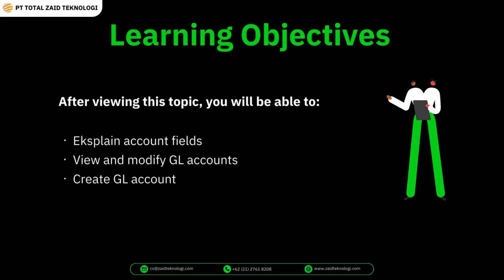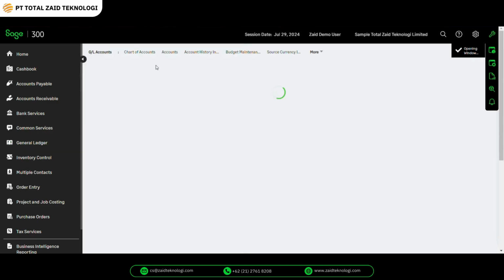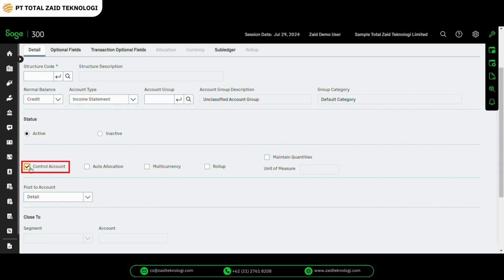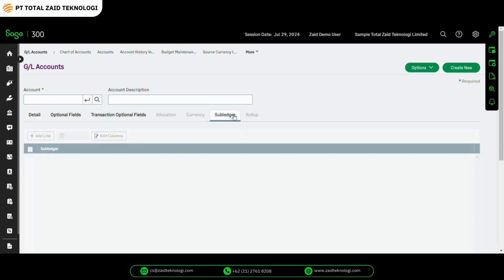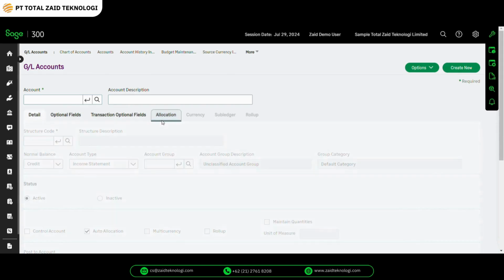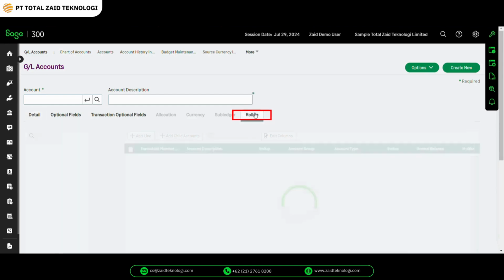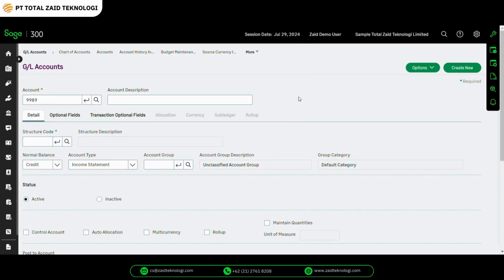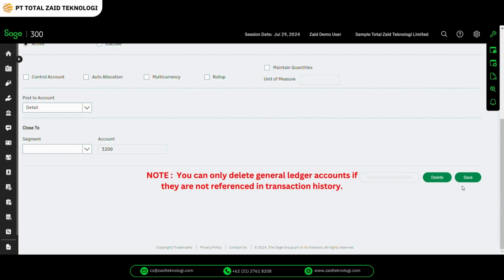Sage 300 2024 - General Ledger - Account Tutorial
Welcome to TZT! In this video, we will explain the account fields and demonstrate how to view, modify, and create General Ledger (GL) accounts. Here’s what you’ll learn:

ㆍIntroduction to GL Accounts
ㆍViewing GL Accounts
ㆍModifying GL Accounts
ㆍCreating New GL Accounts
ㆍPractical Tips and Tricks

By the end of this video, you will have a comprehensive understanding of GL account management and be equipped with the skills to handle your accounts efficiently.